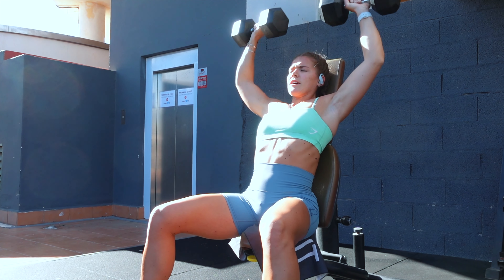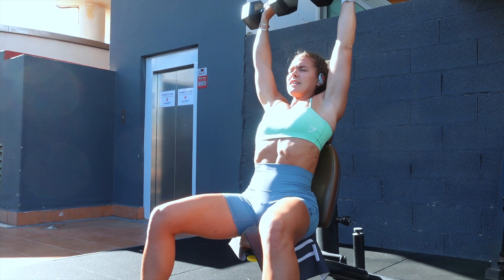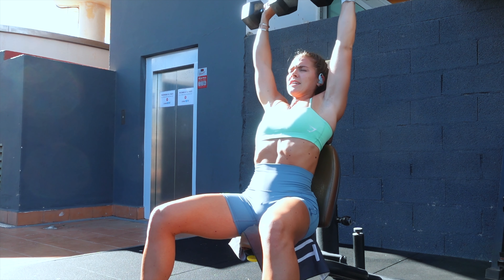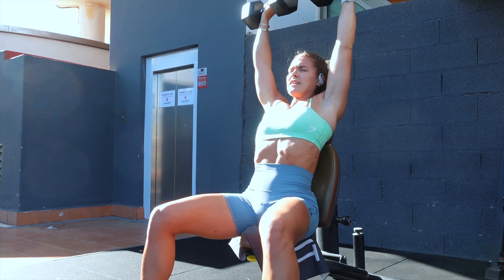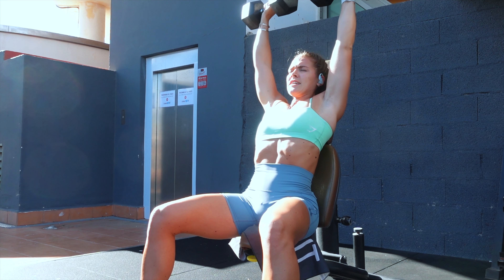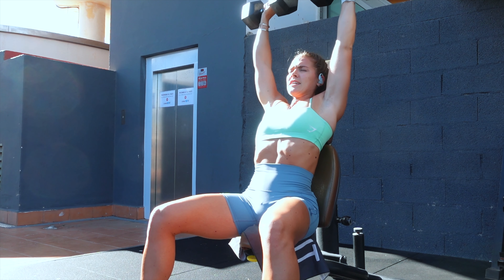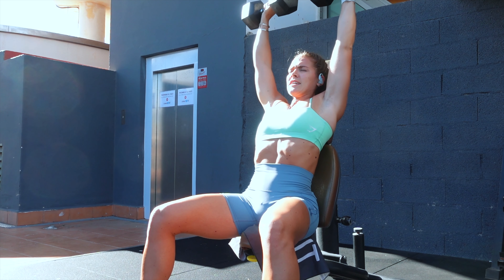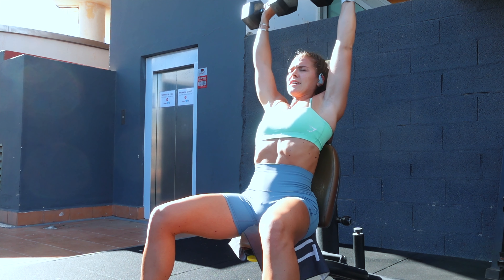Dumbbell ONLY Shoulder & Chest Workout (At Home Workout)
WORKOUT:
1. Bench press - 4x10/8/8/12 reps
2. Shoulder press - 4x12 reps
3. Around the worlds into push ups - 4x10/12 reps
4. Lateral raised drop set - 3x10/failure
5. Seated Arnold press into DB Flys - 3x10/10 reps
6. Rear dealt flys - 3x15 reps

♡ PRODUCTS USED ♡

Some of the links I use are commission links - these help me out a tiny little bit in terms of commission, and don't affect you in anyway! It means so much to me if you do decide to shop through them!